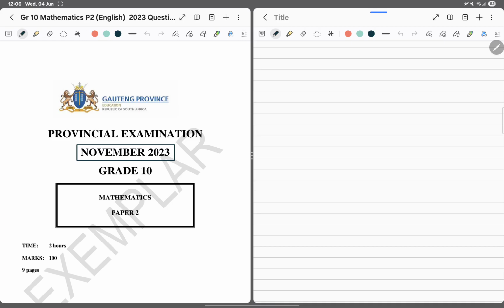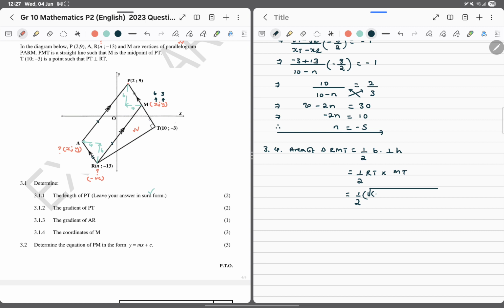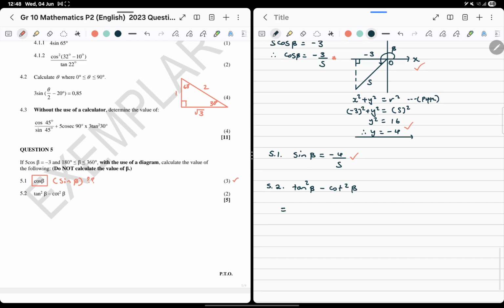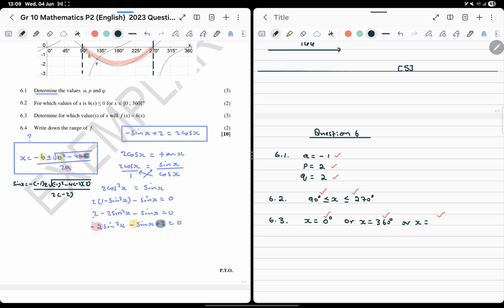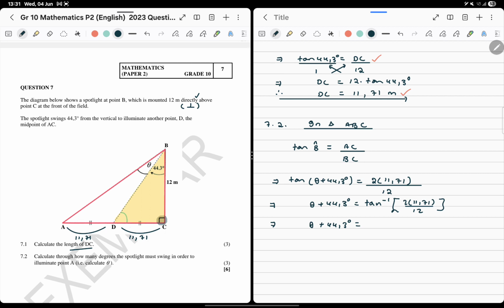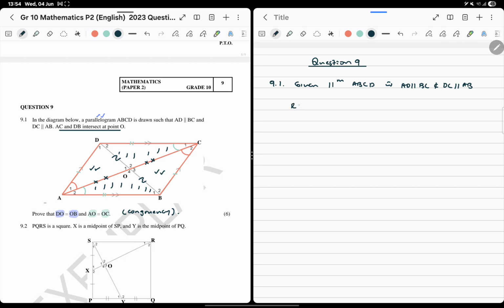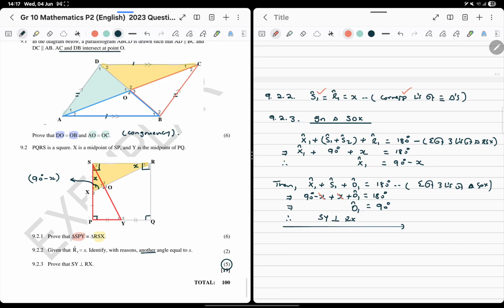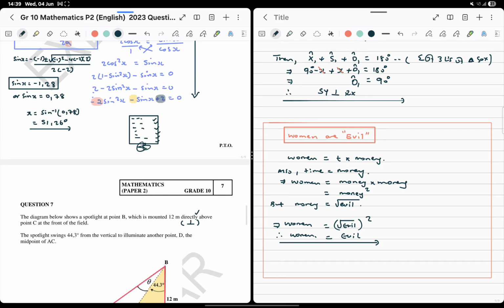Mathematics P2/ Grade 10 June Exam preparation.